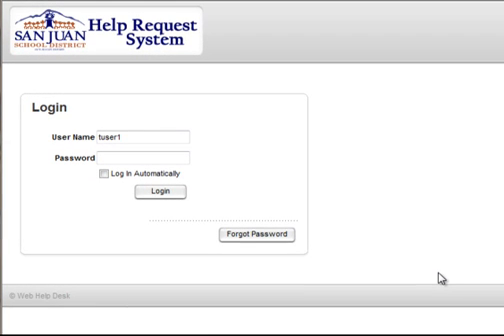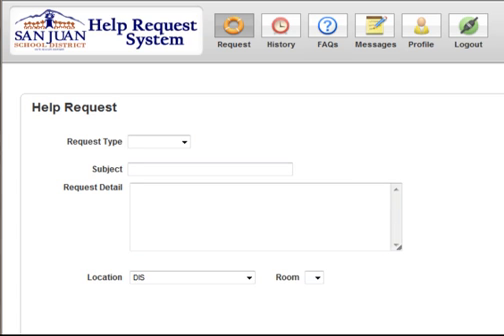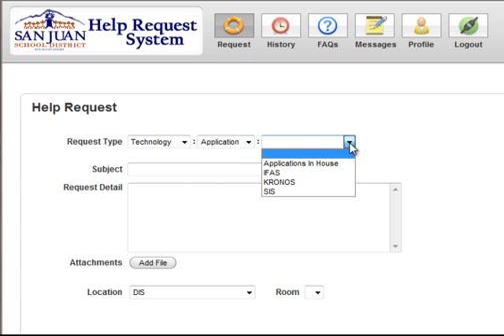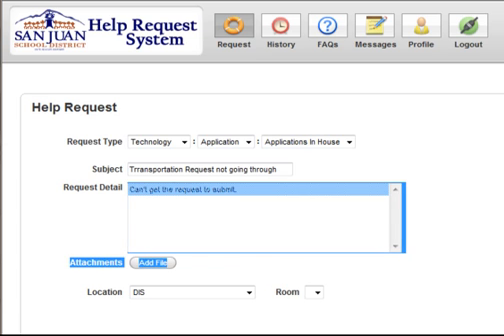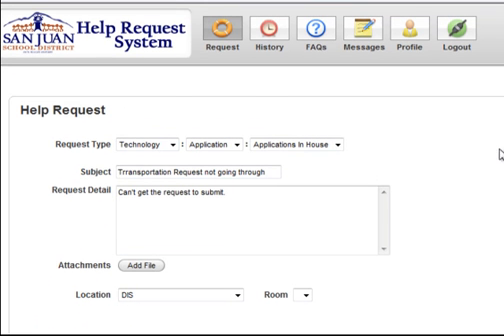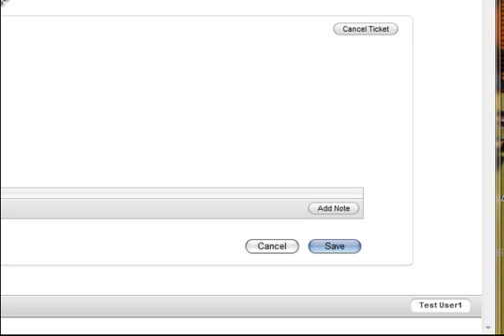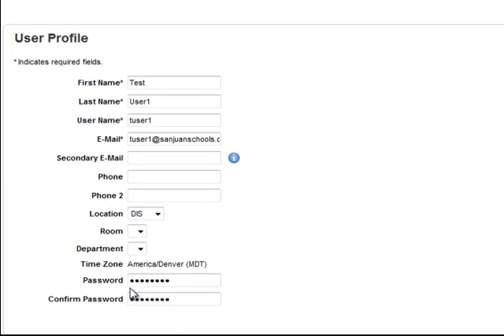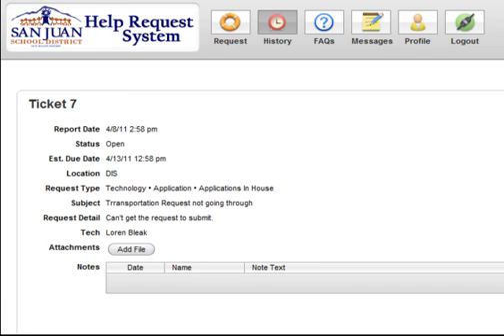Web Help Desk Screencast: End-User Training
In order to help end-users better understand our new online help desk system (Web Help Desk), Loren B. created this informative screencast in May 2011.